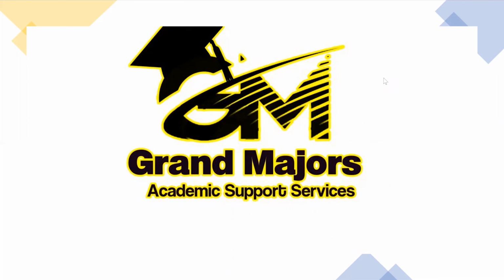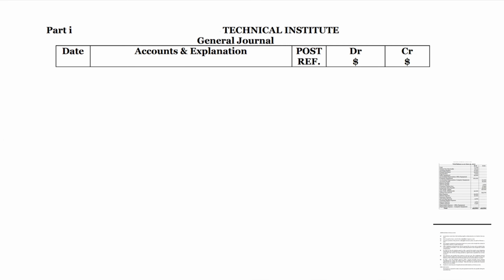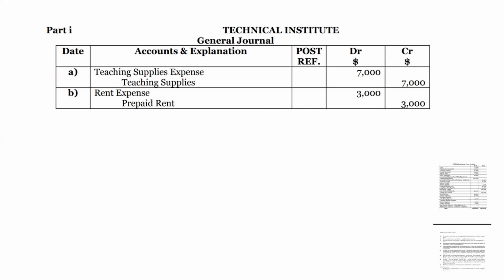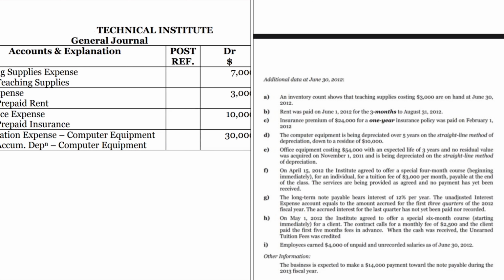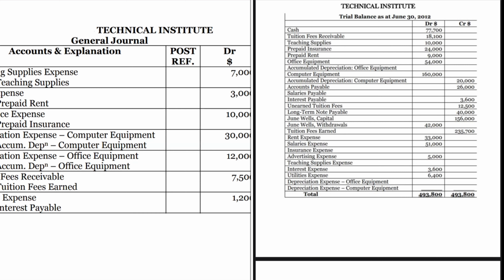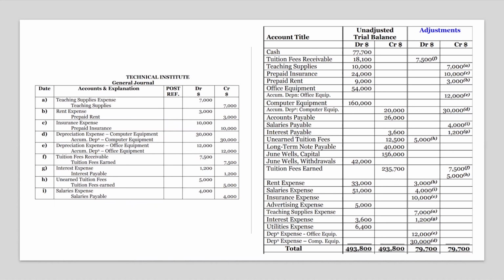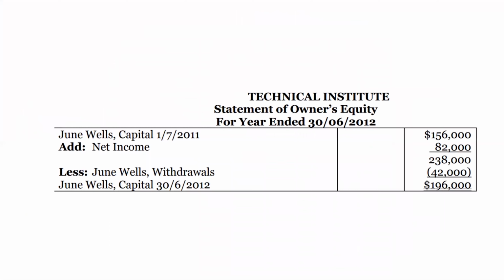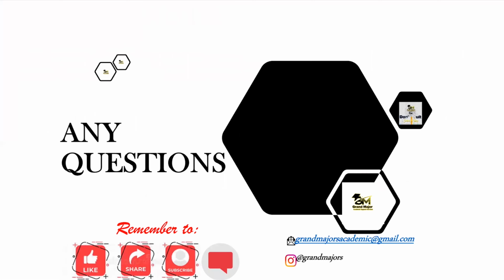Intro to Financial Accounting (ACCT1005): Exam-type Question- (Adjustments)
Financial accounting is a system that involves recording, analysis and communication of financial information. The purpose of accounting is to provide financial information about the current operations and financial condition of a business to individuals, agencies and organizations.

In this video we are looking at a full question-an exam-type question: narrowing and focusing on Adjustments.
Adjustments are required when changes in certain accounts have not been recorded in the accounting records.
 Examples of Adjusting Entries
To report expenses and losses along with the related liabilities for transactions that have occurred but are not yet recorded in the general ledger accounts
To report revenues and gains along with the related assets for transactions that have occurred but are not yet recorded in the general ledger accounts